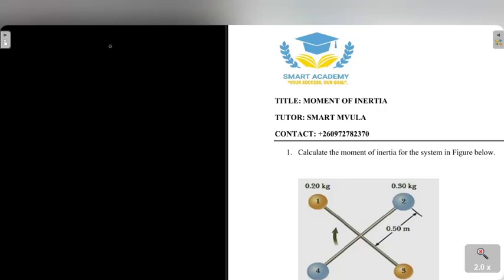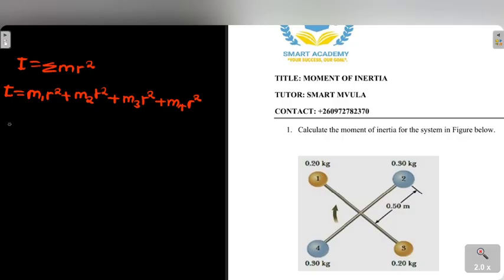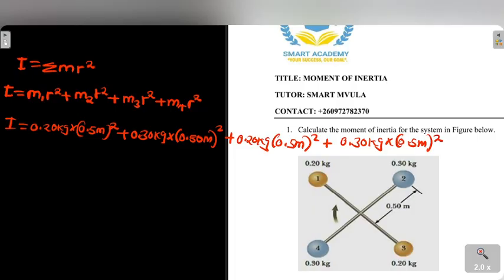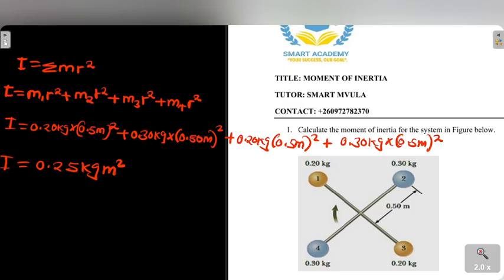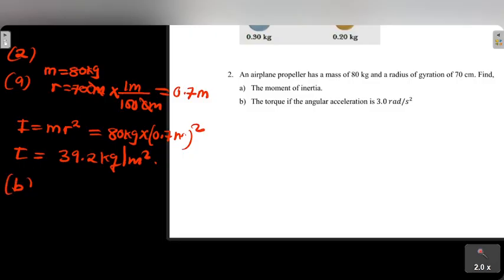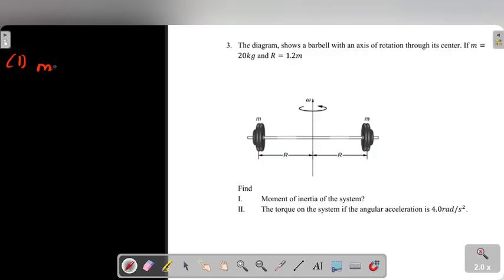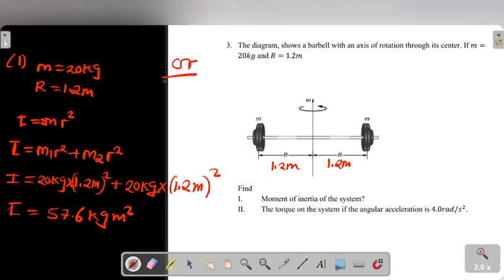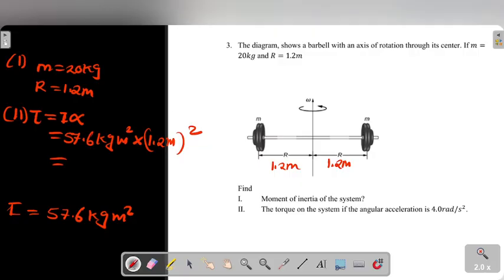Calculating the moment of inertia and the torque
In this video, we learn how to calculate the moment of inertia of objects and how to calculate torque acting on a body. Step-by-step examples are provided to help students understand rotational motion concepts and apply formulas correctly.